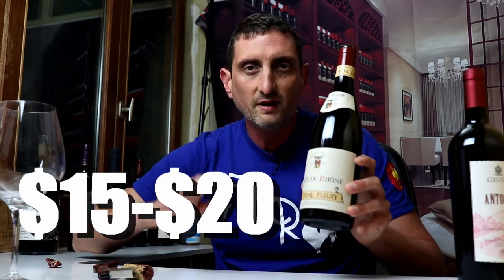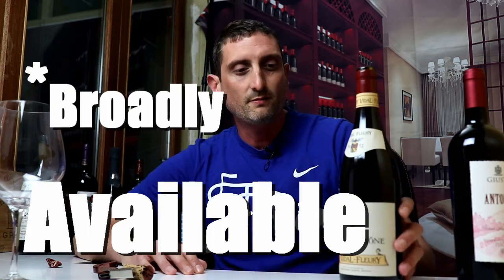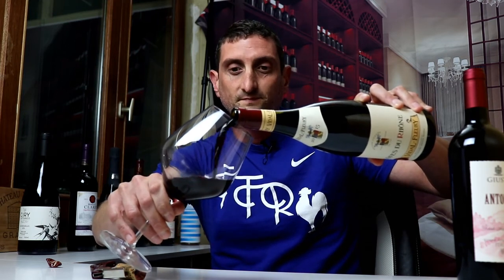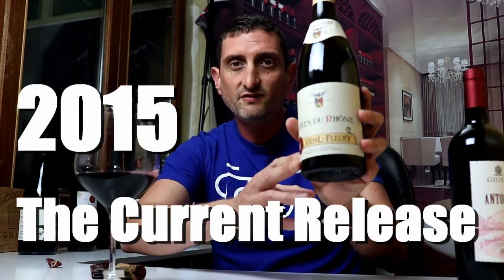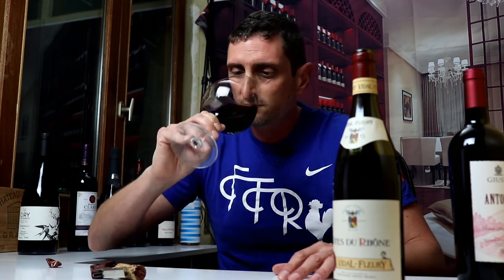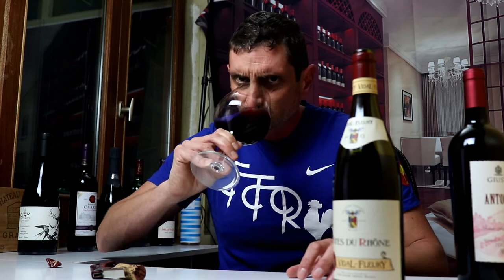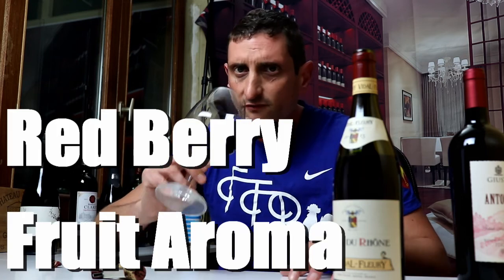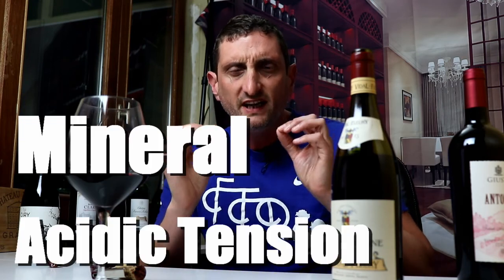Affordable Rhone Wine | Great Buy for $15-$20 ! Tasting with Julien Episode #3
This Cotes du Rhone by négociant Maison Vidal Fleury is a blend of 65% Grenache, 20% Syrah, 10% Mourvèdre, and 5% Carignan aged on lees 70% in tanks and 30% in large oak vats (foudres).
About 400K bottles of this cuvée are produced annually, making of this Cotes du Rhone an affordable and broadly available Southern French red wine.

It retails in the US around $15-$20 (£10 - €12). This 2015 was scored 88/100 points by Robet Parker of The Wine Advocate and 89/100 by the Wine Spectator.
But how good is it?
Watch my review and tasting comments in video as I tried the wine in front of the camera, or read my notes